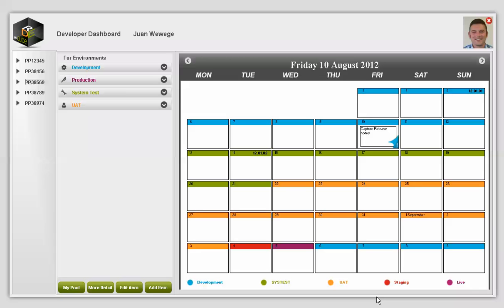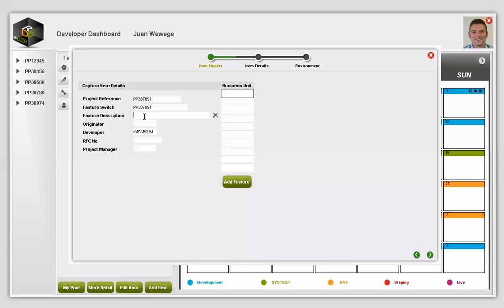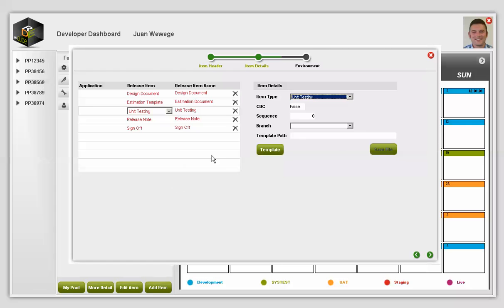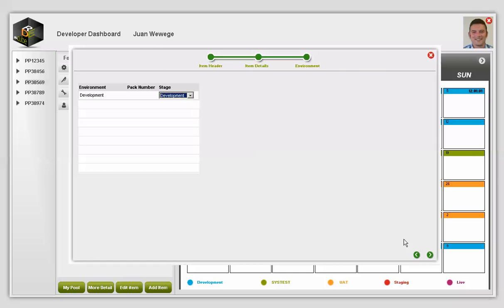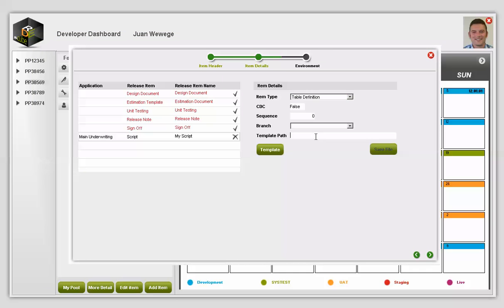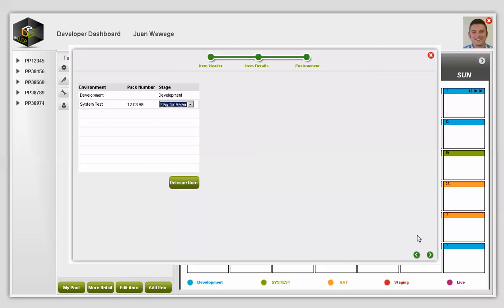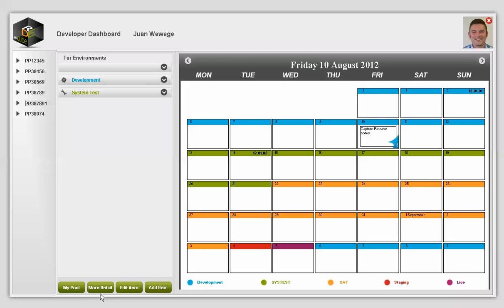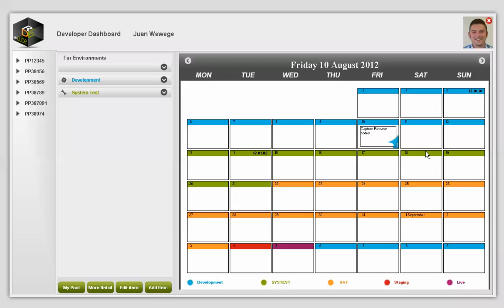mCube Developer Dashboard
Guide on how to use the Dashboard